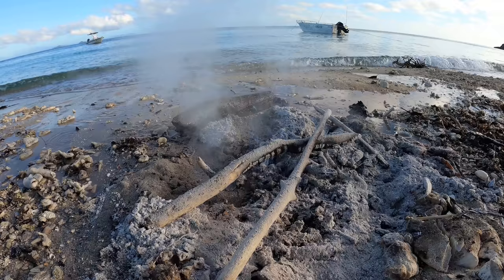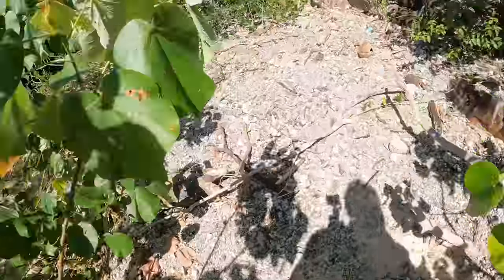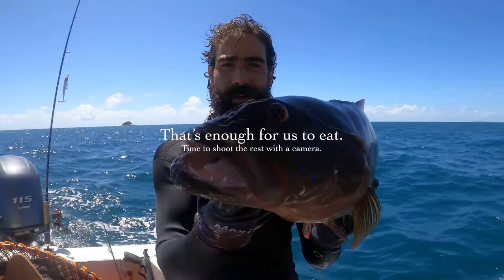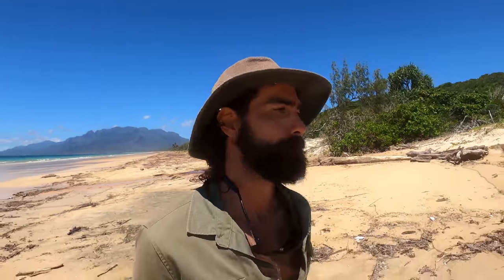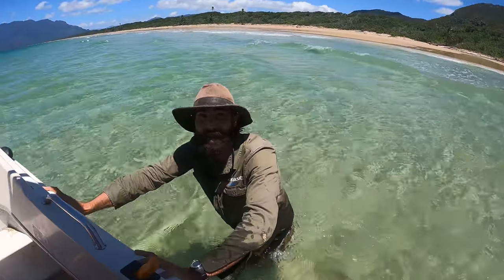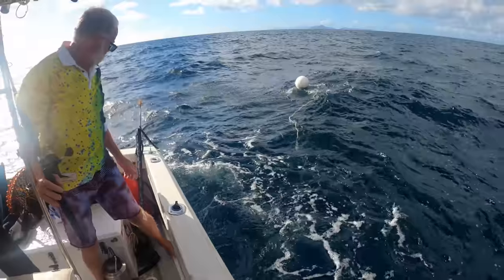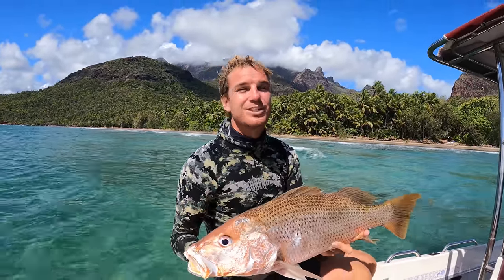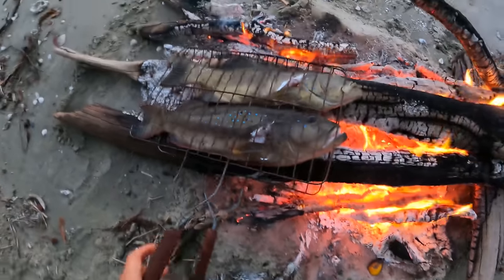SPEARFISHING & LIVING OFF THE LAND🔥Catch & Cook on Fire, Wreck Dive & Epic Waterfall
Join the crew as they go spearfishing on a deep shipwreck, explore one of the best waterfalls in the country and camp out on a tropical island... cooking their catch on the fire.
This is the Part: 2 of this adventure. Enjoy!

Heaps of our adventures don't make it onto YouTube, you can see check them out here: